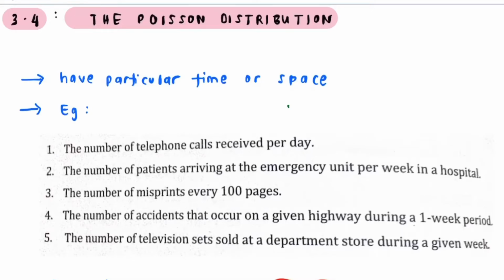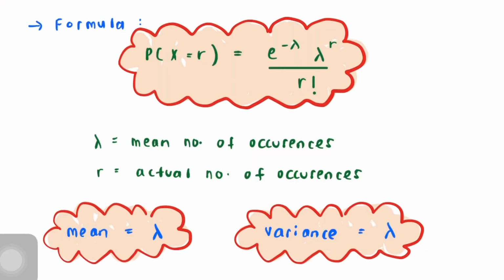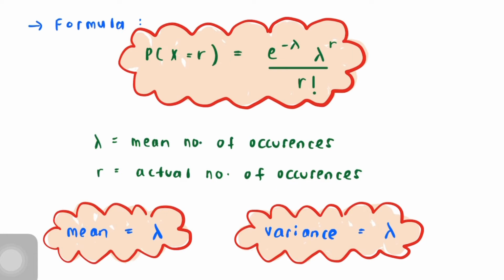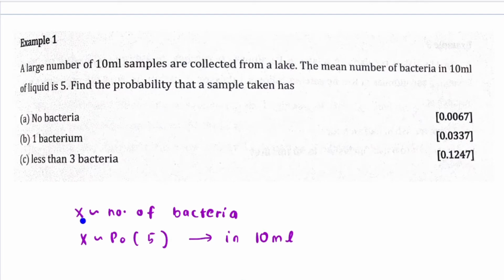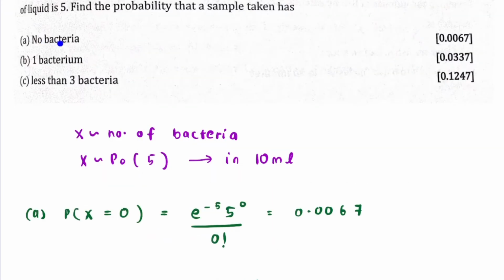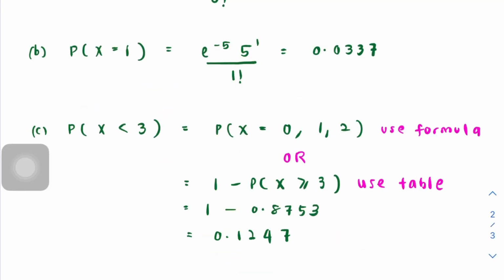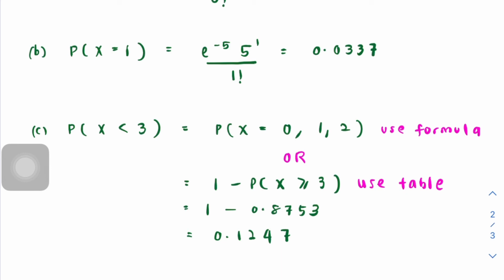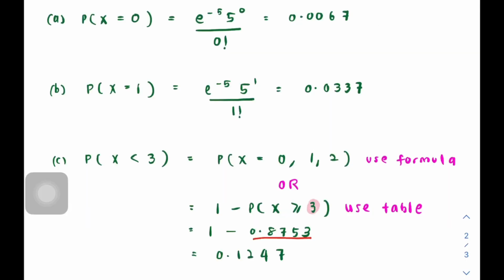MAT0144 3.4: Example 1